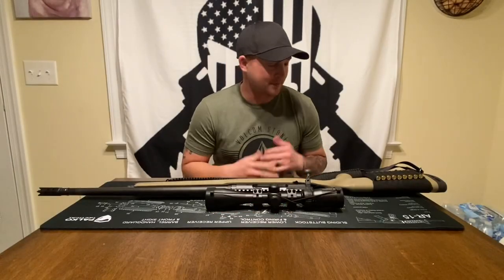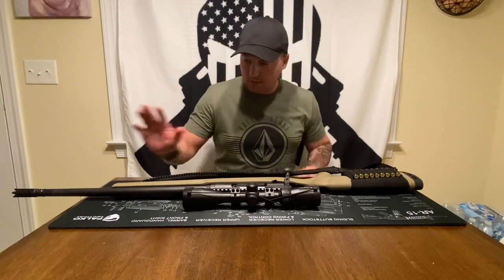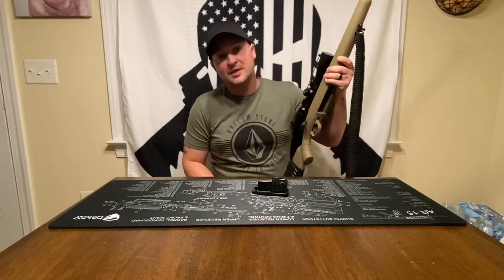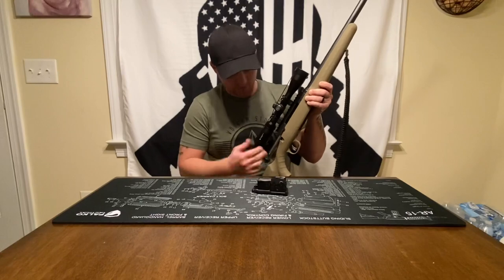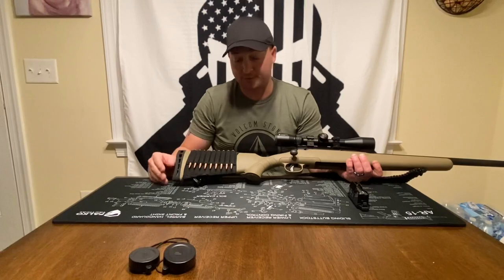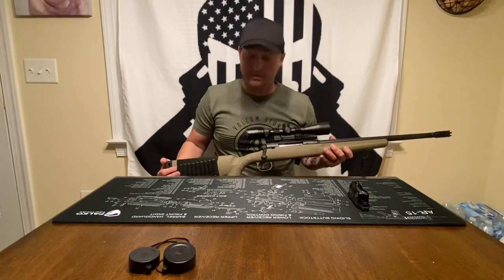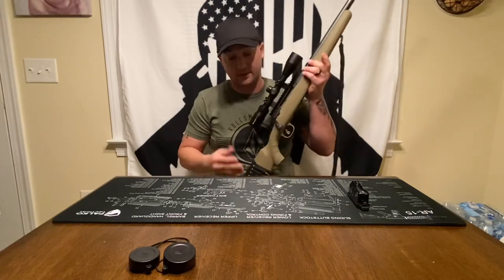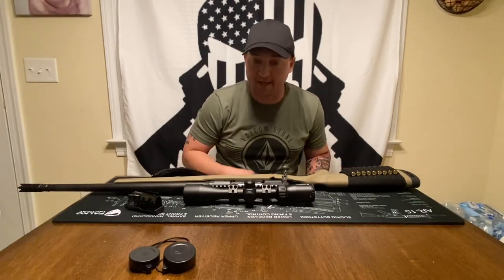Budget Bolt Gun | Savage .308 🇺🇸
Budget bolt action rifle to handle just about all of your hunting tasks.

Rifle: Savage Axis II SR FDE .308

Optic: Vortex Crossfire II 3x9x40

Ammo: Hornady Superformance 150gr SST .308